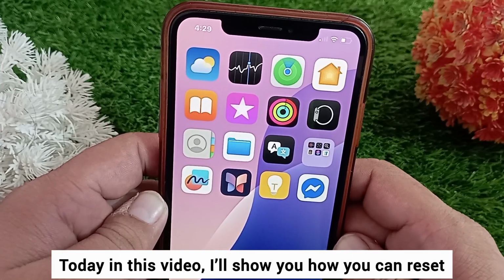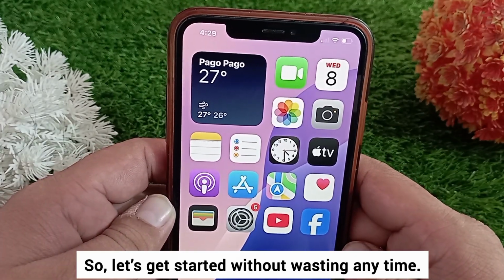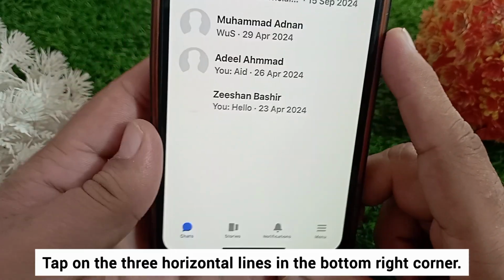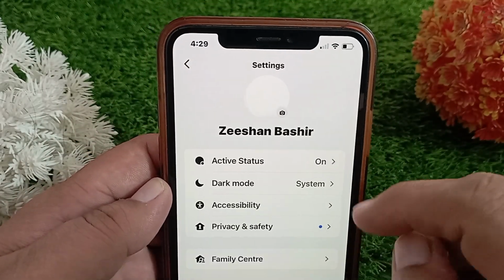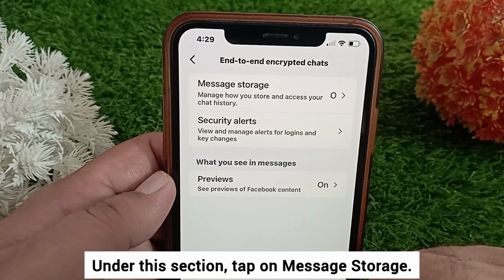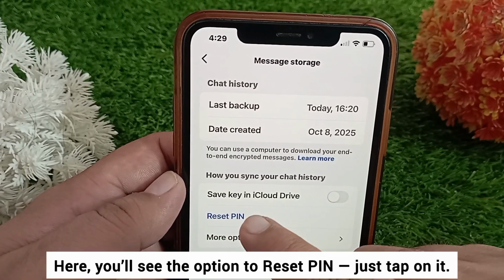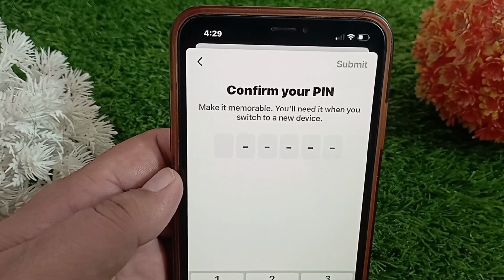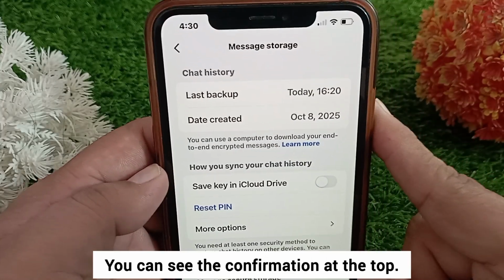How to Reset Messenger PIN on iPhone & Android 2025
In this video, I’ll show you step-by-step how to reset your PIN on Facebook Messenger using your iPhone or Android device.
If you’ve forgotten your Messenger PIN or just want to change it for security reasons, this simple guide will help you do it easily in a few seconds.

Topics Covered:
 • How to open Messenger settings
 • Where to find the PIN reset option
 • How to create a new Messenger PIN